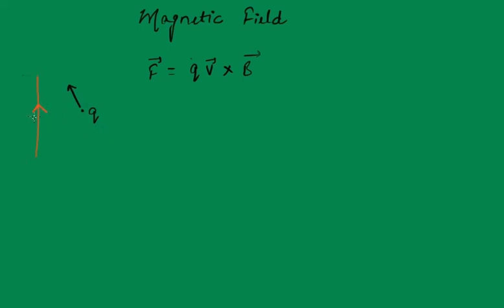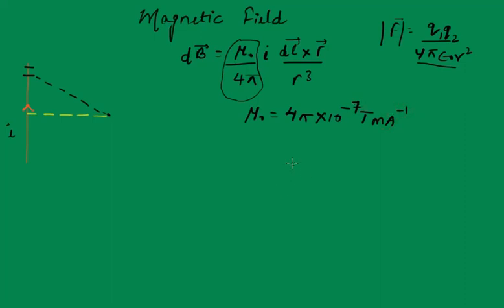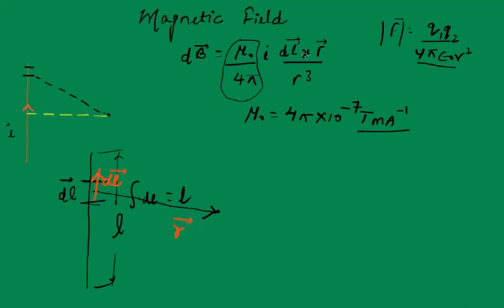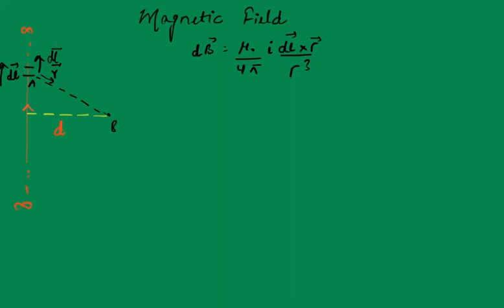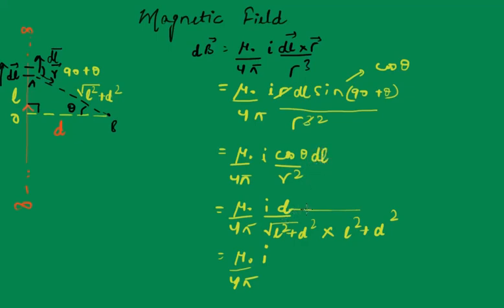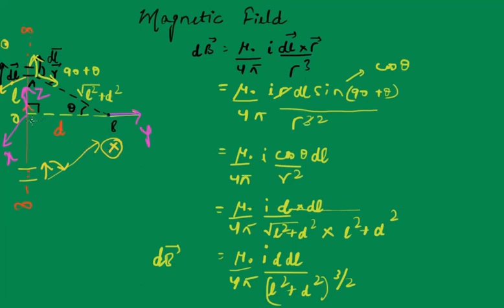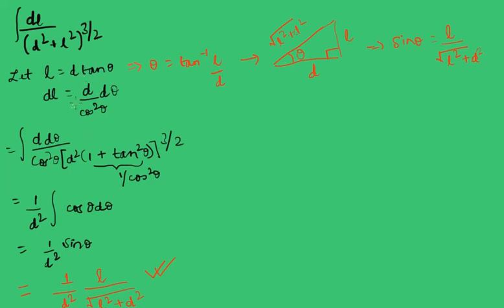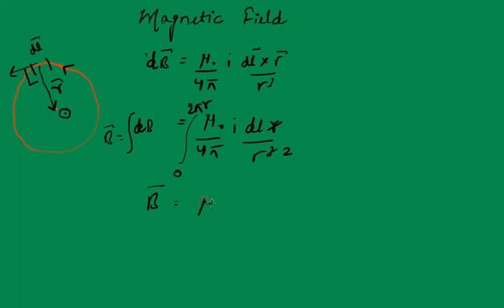Magentic Field due to a wire carrying current | Physics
In this video, I have tried to calculate the magnetic field due to a wire carrying current. You will see an analogy with the electrostatic force.